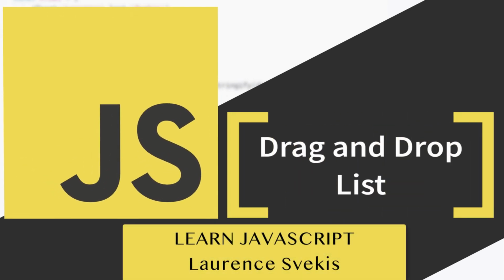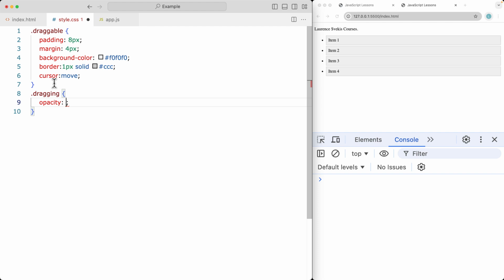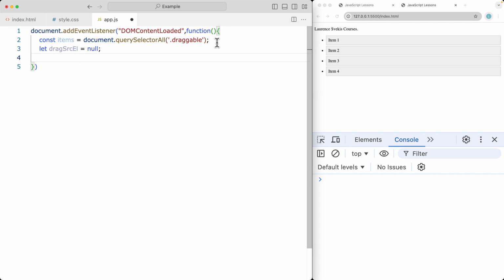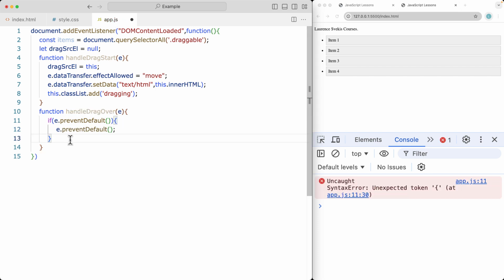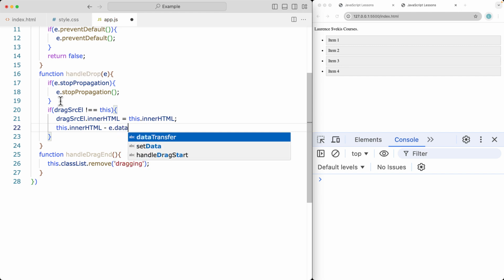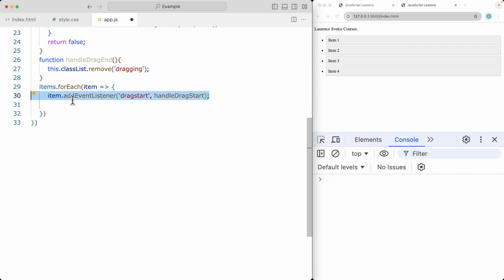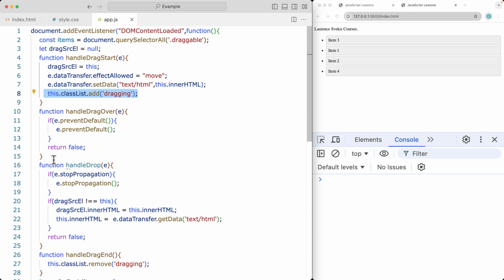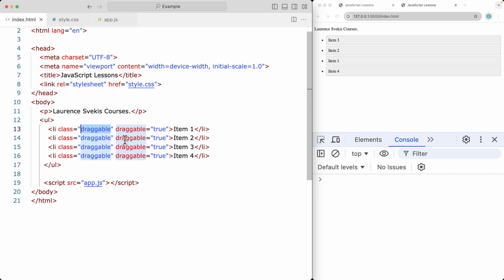Implement Drag and Drop Functionality in JavaScript | Taught by Laurence Svekis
Create a sortable list with drag-and-drop functionality using vanilla JavaScript. In this tutorial, Laurence Svekis, best-selling author and JavaScript expert, teaches you how to enable drag-and-drop interactions for list items, allowing users to reorder items easily. Perfect for developers looking to add dynamic interactivity to their web projects